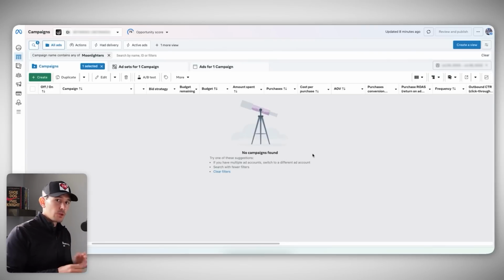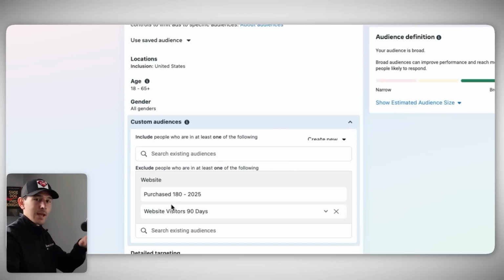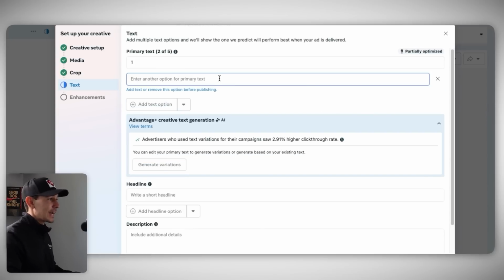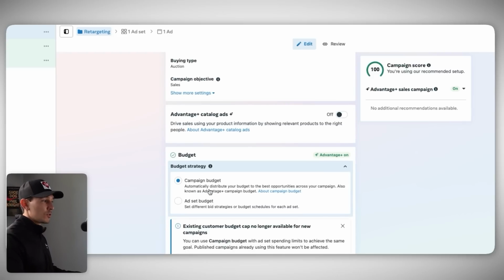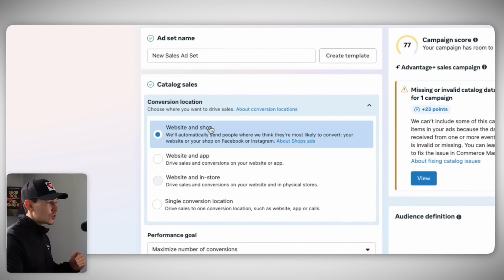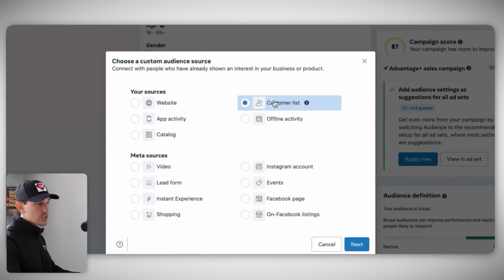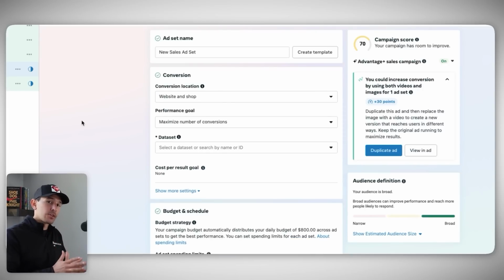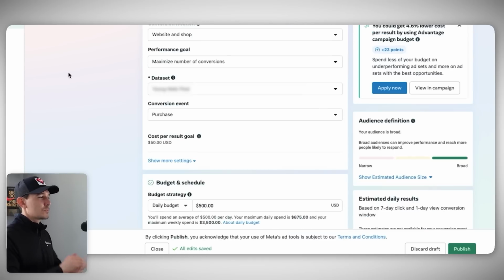The BEST Facebook Ads Tutorial For Ecommerce in 2025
2012 - Sold my first product online, a camping blanket.
2014 - Opened my first shopify store and launched my first facebook ad
2017 - Sold my shopify store
2018 - Recruited by VaynerMedia’s ecommerce team. Team Member #5. Ran ads for Liquid IV, Supergoop and Young Nails.
2019 - Joined BarkBox as Director of Emerging Channels
2020 - Ran ads
2021 - BarkBox grows from 150mil to 2.5B, goes public on NYSE.
2022 - Started The Moonlighters
2023 - Started exclusively hiring top 1% media buyers.
2024 - Fired sales team, my business partner speaks to every client before we work together.
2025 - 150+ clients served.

My 22 Page Written Guide On How To Setup And Optimize Your Ads
Case Study: How We 10X'd a Brands' Sales In 40 Days While Increasing Their ROAS By 23%

I break down exactly how I run Facebook ads for ecommerce in 2025. If you're looking for a complete Facebook ads tutorial that shows step-by-step how to set up a winning Facebook ads campaign, this is the video for you. I’ll walk you through how to run Facebook ads and reveal the exact Facebook ads strategy I use to scale stores profitably. Whether you’re just starting or need to refine your digital marketing approach, you’ll learn how to create Facebook ads and how to use Facebook ads effectively.

I cover everything from ad setup to optimization so your Facebook marketing can actually convert. Perfect if you're looking to master Facebook advertising for your brand or agency clients. This video is beginner-friendly, so if you're new and need a solid Facebook ads for beginners breakdown, you’re in the right place. I also touch on ecommerce Facebook ads, showing what works now in 2025.

This guide is ideal for anyone running fb ads or trying to grow with ecomm Facebook ads. You’ll also see how to setup Facebook ads correctly, so you're not wasting budget.